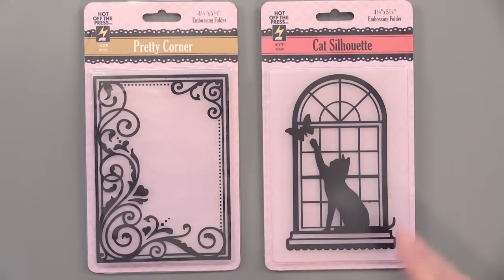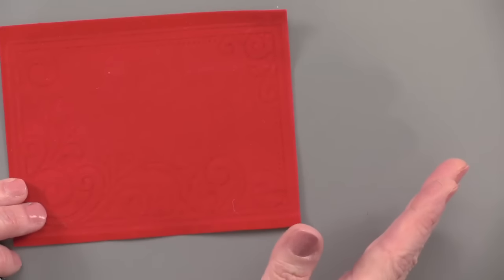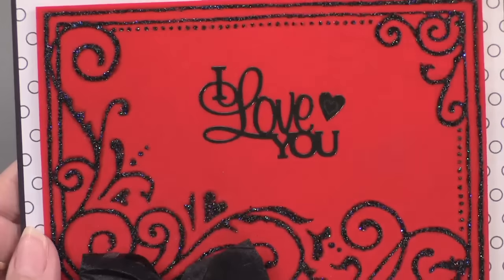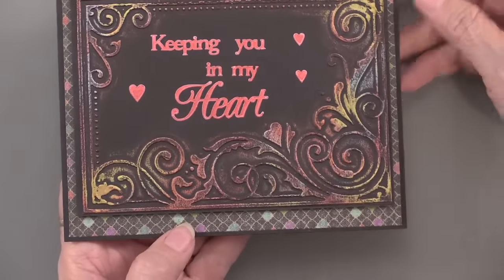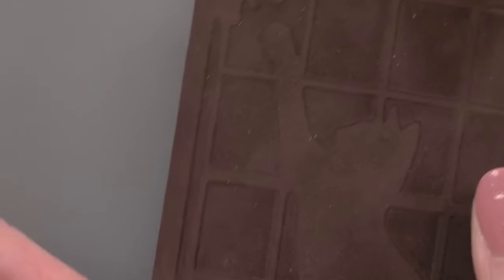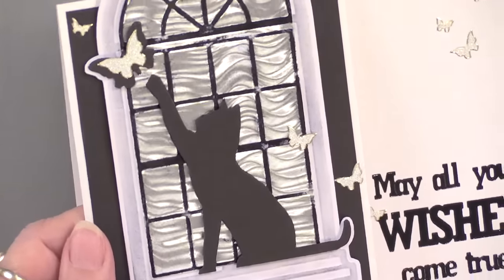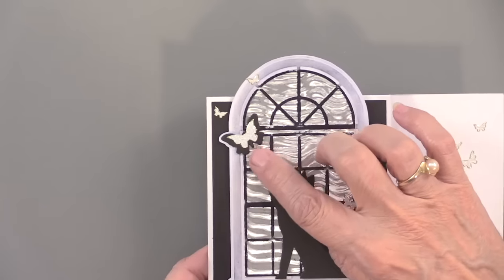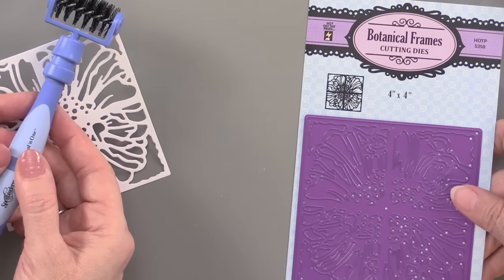Pretty Corner & Cat Silhouette Embossing Folders - Paper Wishes Weekly Webisodes